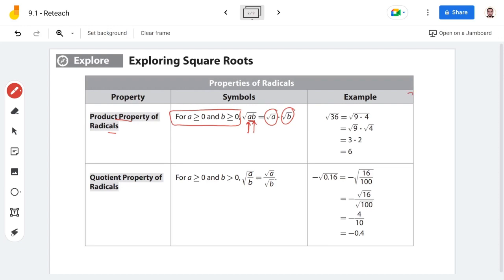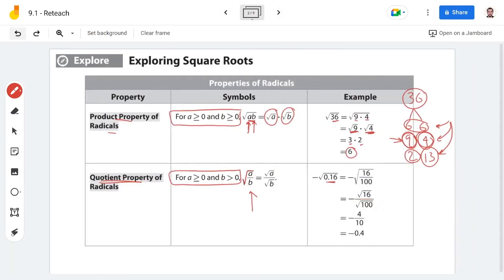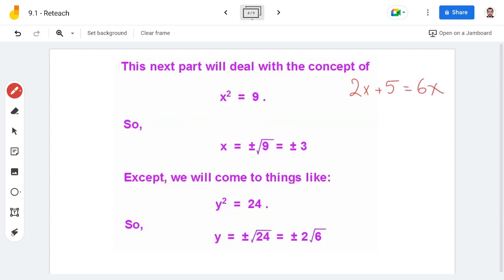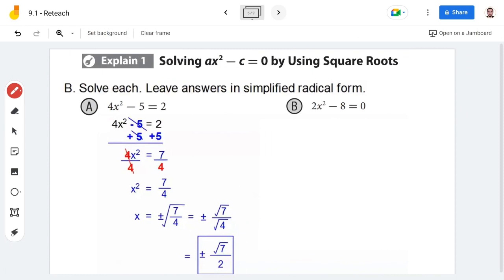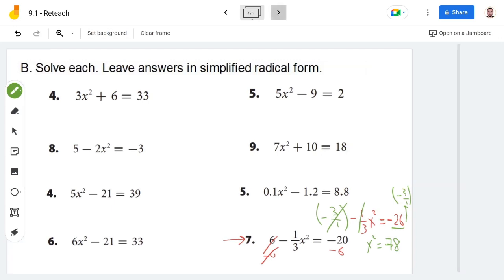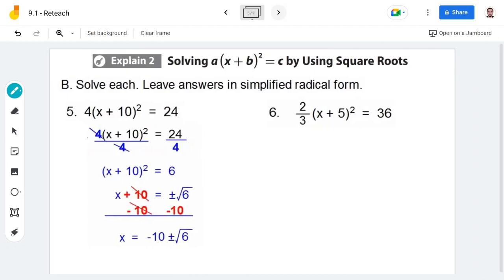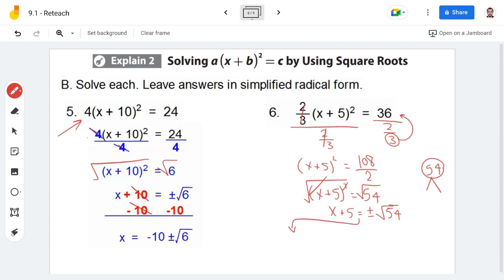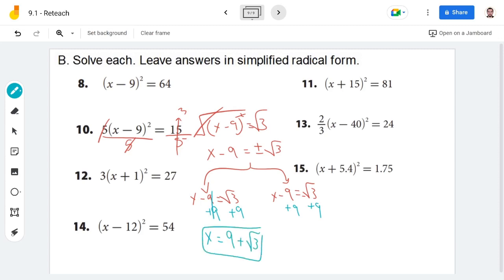Lesson 9.1 Solving Equations by Taking Square Roots